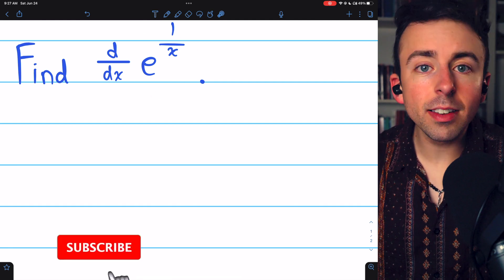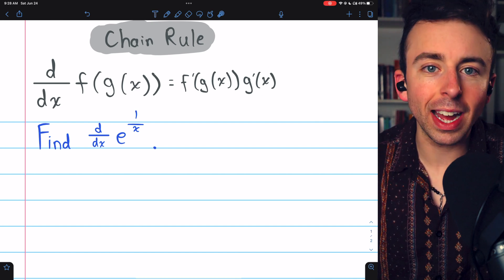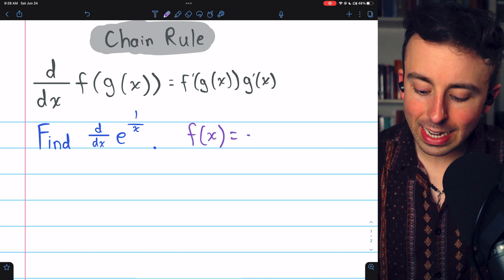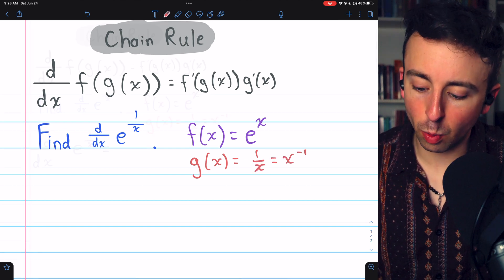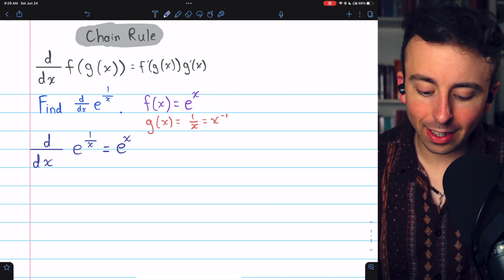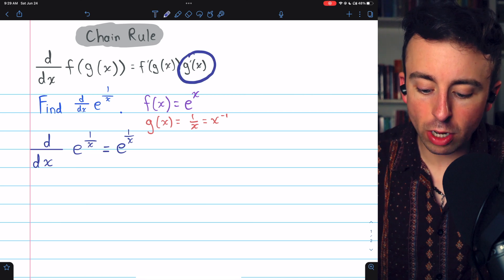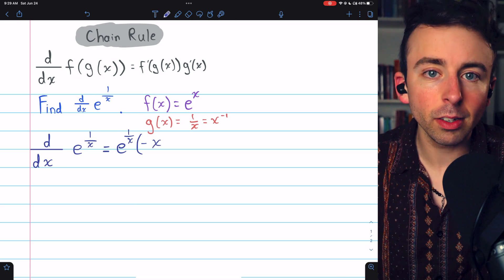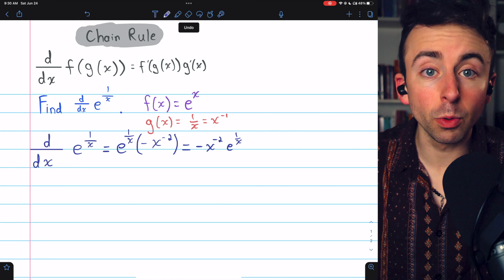Derivative of e^(1/x) with Chain Rule | Calculus 1 Exercises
We differentiate e^1/x using the chain rule. The outside function f(x) is f(x) = e^x, and the inside function g(x) is g(x)=1/x. Then, f(g(x)) = e^(1/x), so we see we've identified the outside and inside functions correctly. Applying the chain rule, we have the derivative of f(g(x)) is f'(g(x))*g'(x) = e(1/x)*(-x^(-2)).